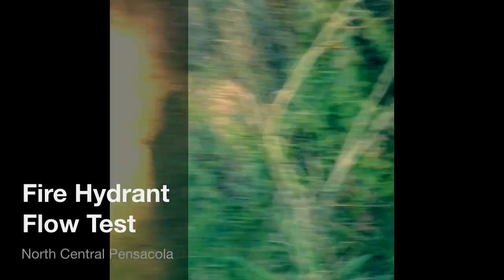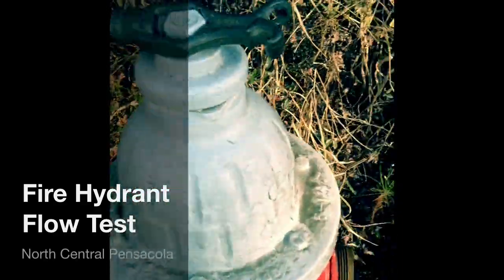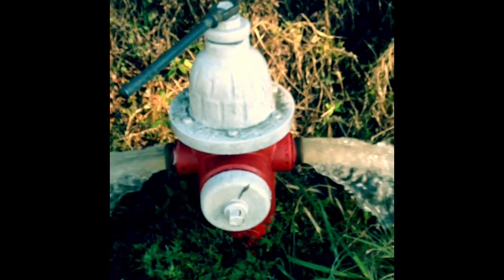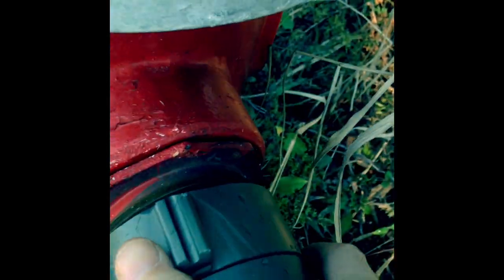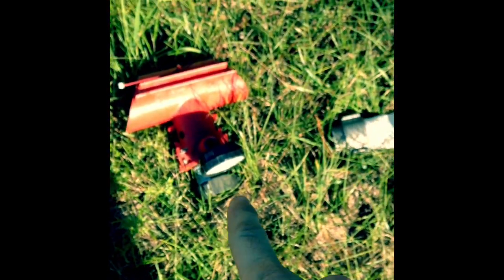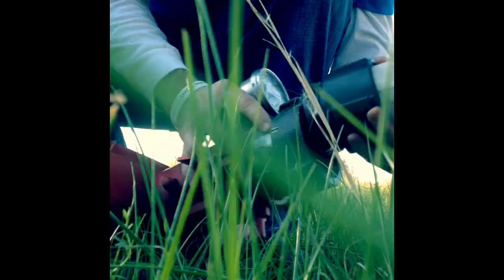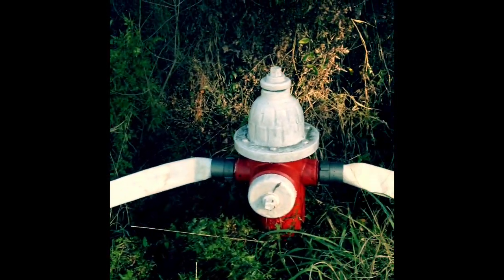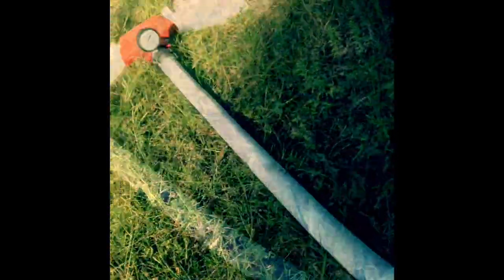How to Perform a Flow Test on a Fire Hydrant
This is a brief description of how to perform a Fire Hydrant Flow Test